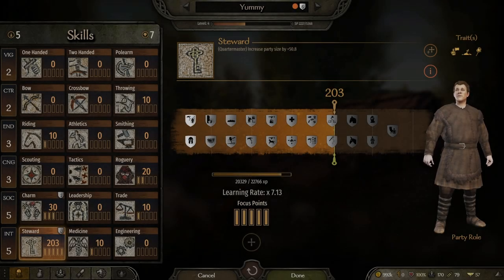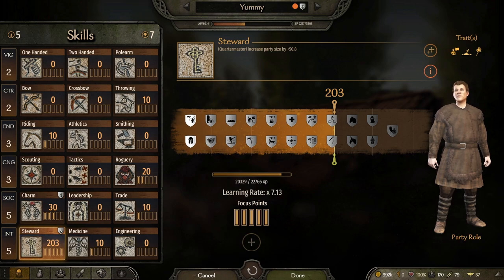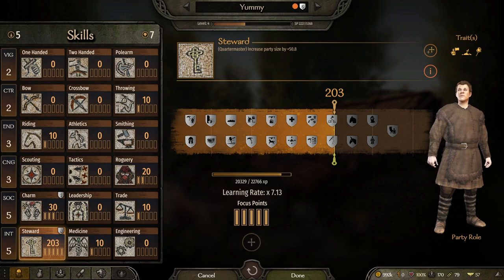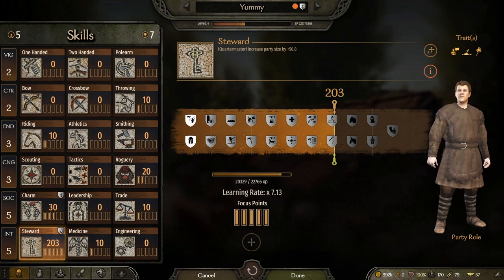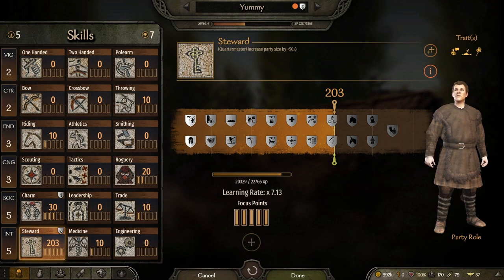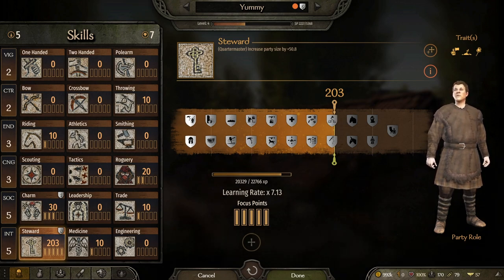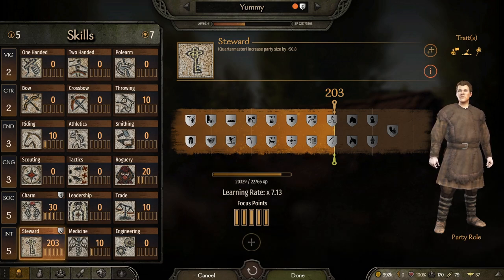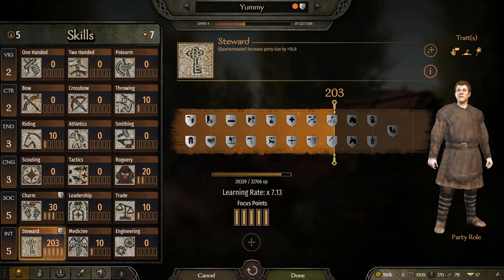Steward Is Amazing, I'll Show You Why With Data Included Bannerlord | Flesson19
Steward is so amazing and easy to level in mount and blade 2 bannerlord if you know why and how. Let me show you with data included